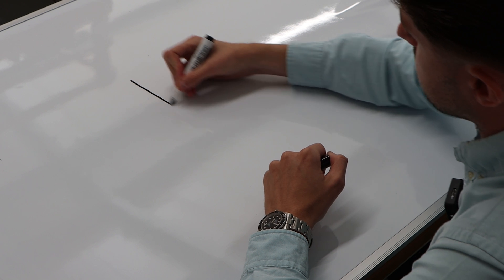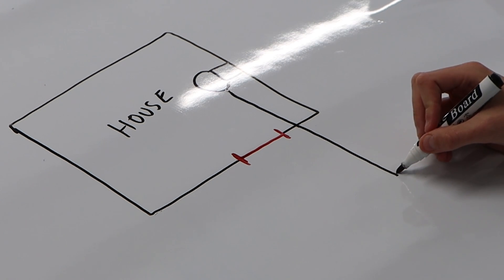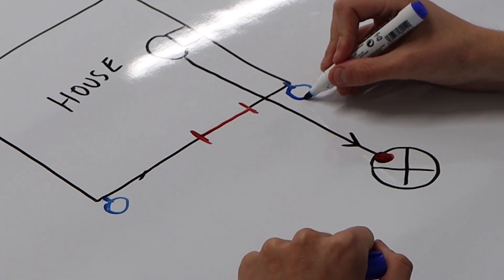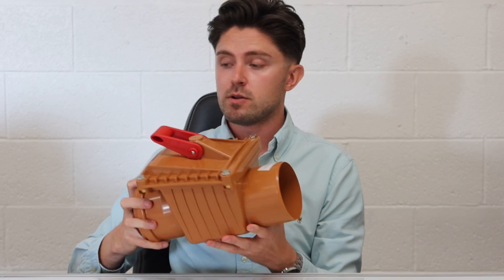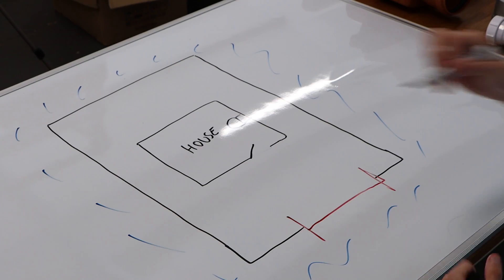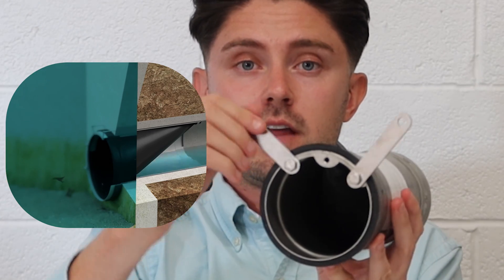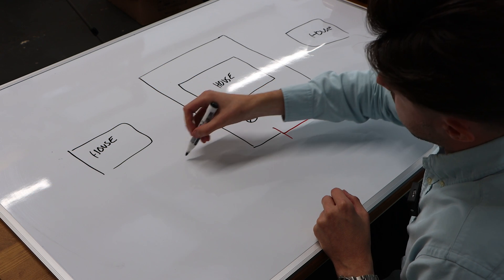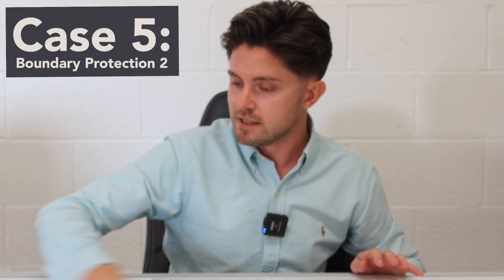Preventing Toilet and Drain Surcharge | Non-Return Valves | Backflow Protection with Simon Crowther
There seems to be really limited knowledge on backflow protection and more importantly drainage networks as a whole. So today, we are running through some cases where backflow and surcharge can occur, we will also be talking about what mitigation measures could help better protect you from flooding.

Sewer surcharge for both foul and surface water drainage is often overlooked in both Property Flood Protection (PFR) and perimeter protection schemes.

When a flood survey is conducted, the construction and drainage must be considered alongside the risk and client requirements.

At Flood Protection Solutions Ltd we have in-house Civil Engineers who can advise on backflow protection for both residential and commercial sites.

When installing flood barriers or walls etc, it is important to remember that this can create a head of pressure one side of the barrier, which thus encourages backflow through sewerage pipes due to the pressure differential. It is essential that this aspect is considered in any flood mitigation scheme.

Sewer flooding is especially common in built-up areas during heavy rainfall events where the drainage systems can be easily overwhelmed, as we saw in the London 2021 summer floods.